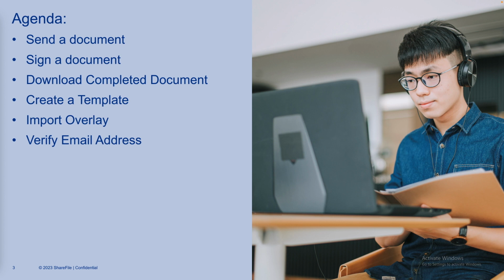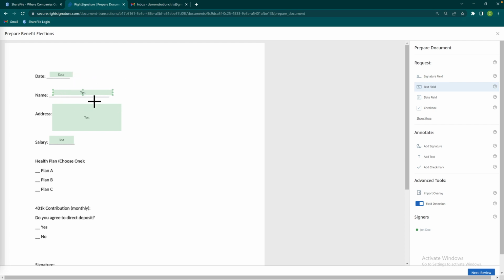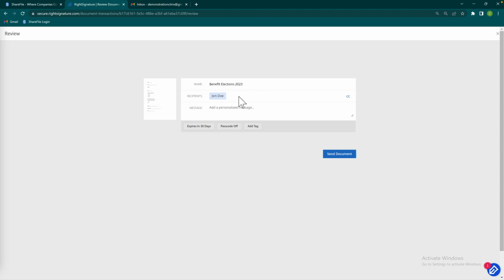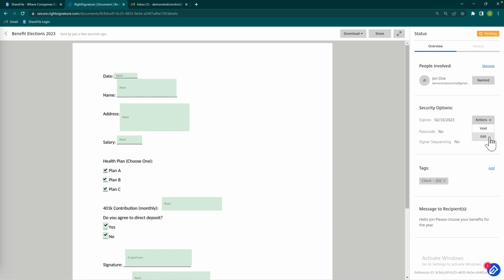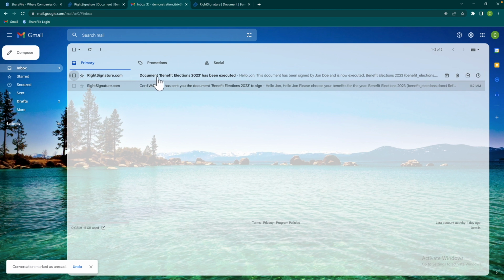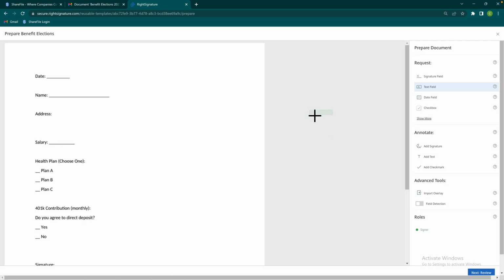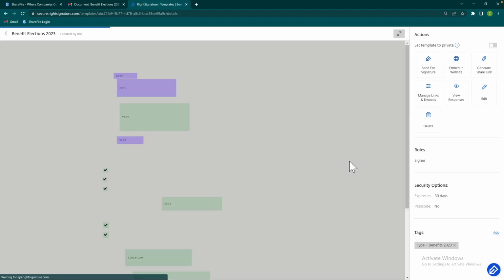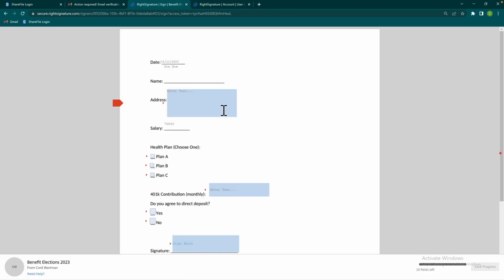Getting Started with RightSignature!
New to RightSignature or just need to brush up on the basic features?

Watch as we go over the basics of RightSignature! We'll go over how to send a document for signature, create templates, create a quick and easy experience for your clients and MORE!